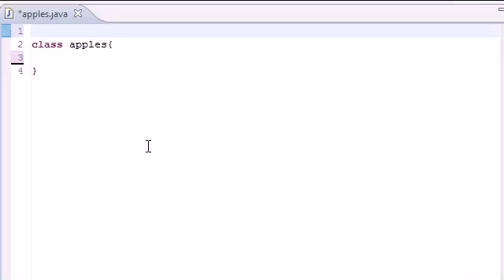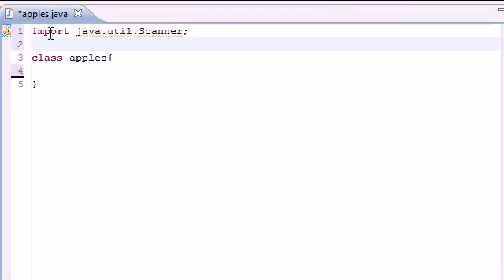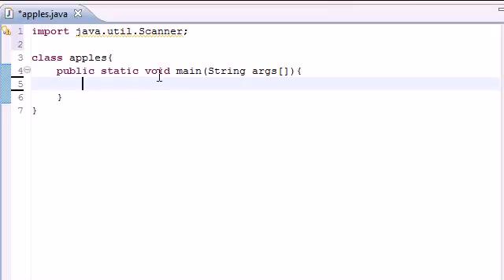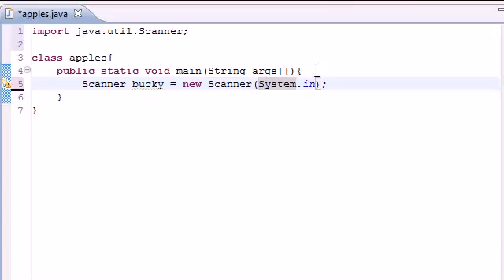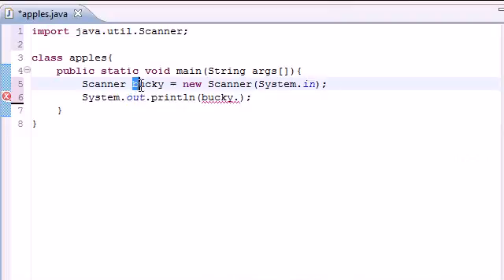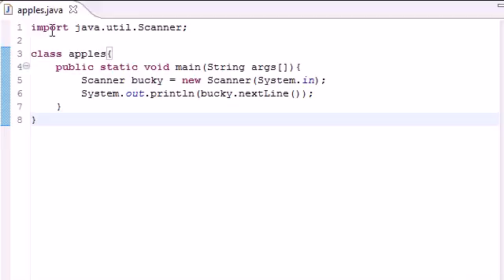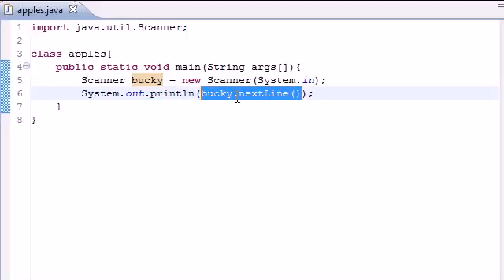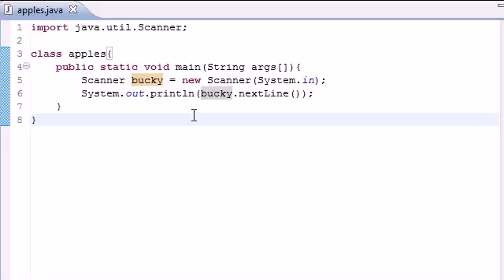Java Tutorial 6 getting user input